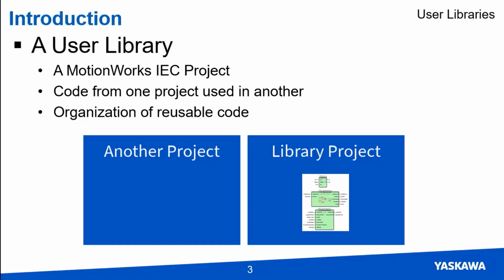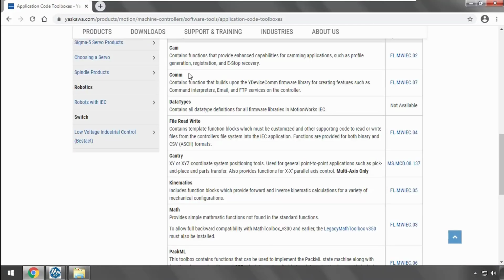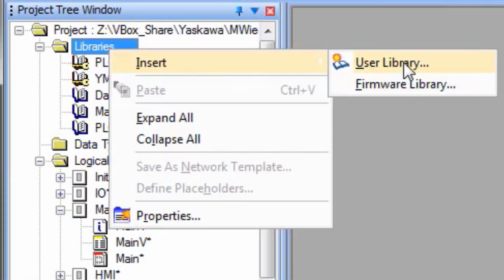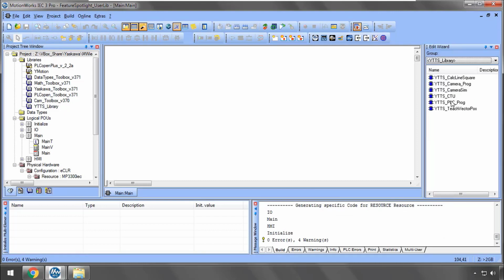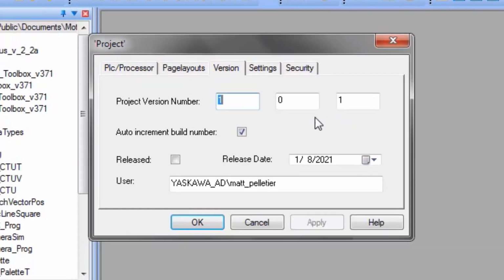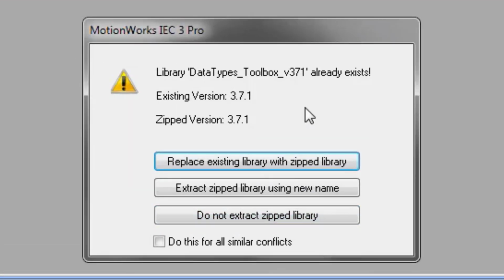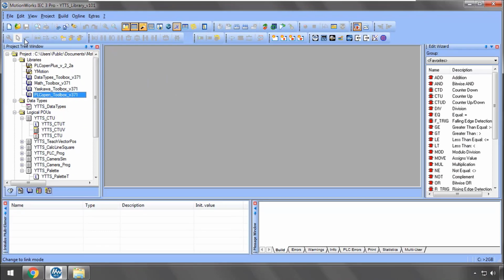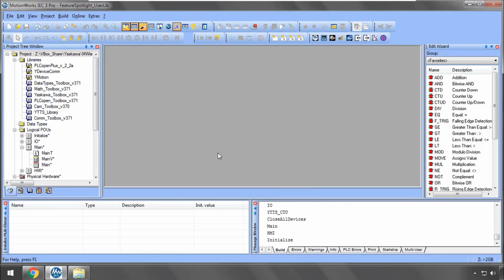User Libraries (MotionWorks IEC Feature Spotlight)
This eLM demonstrates and explains user libraries in MotionWorks IEC.

This eLM is also available on the Yaskawa America, Inc. - Drives & Motion Division learning management system, "Learn with Yaskawa".   Keyword: eLM.MotionWorksIEC.31.MWiec3_UserLib